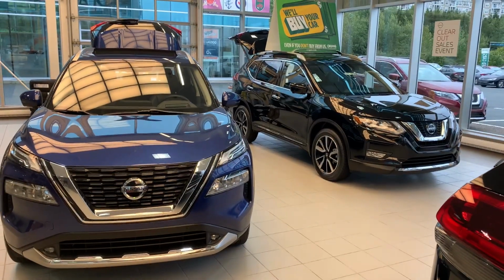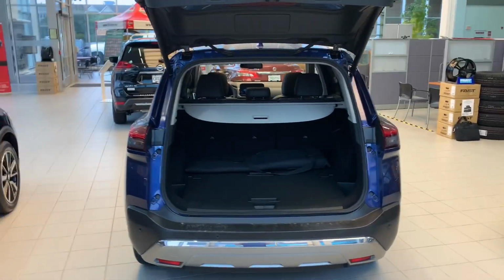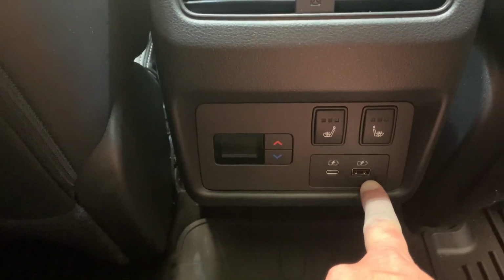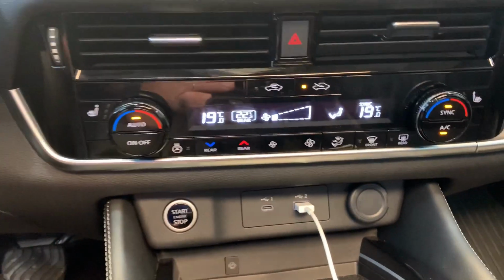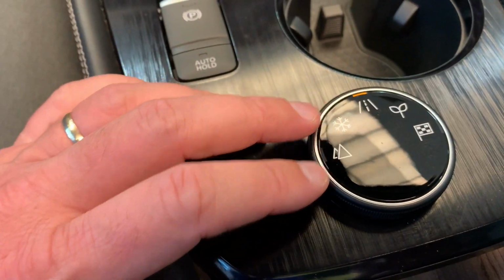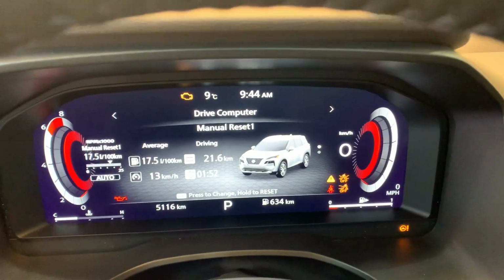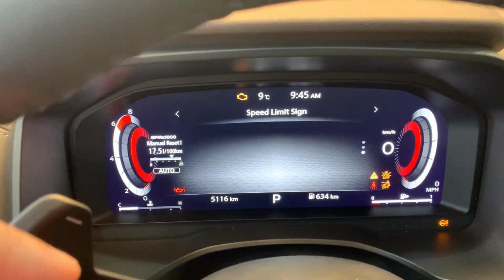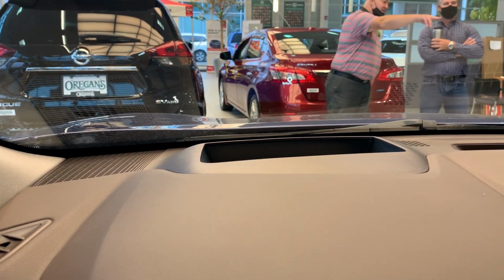2021 Nissan Rogue First Look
Today, September 22, we finally got our first look at the redesigned 2021 Nissan Rogue.  We'll have a closer look again once we have some in stock for sale and can take them for a test drive to test out all of the functionality.

These are currently for sale by order and we will have them on site soon.  For any sales in and around the Halifax Regional Municipality, ask for Robert Tighe at O'Regan's Nissan in Dartmouth, NS.  I can sell and deliver to anywhere in Nova Scotia and New Brunswick.